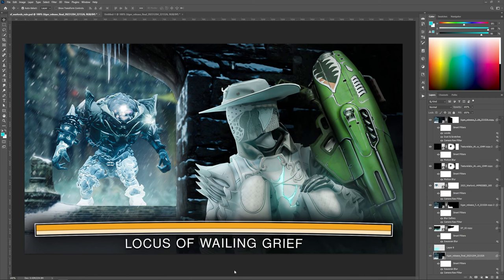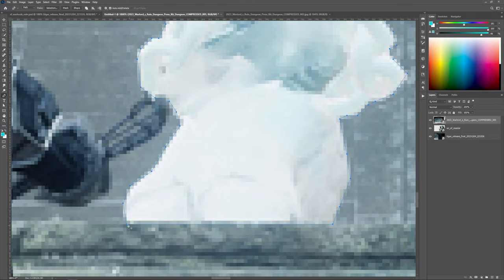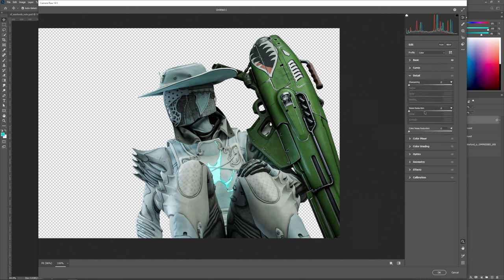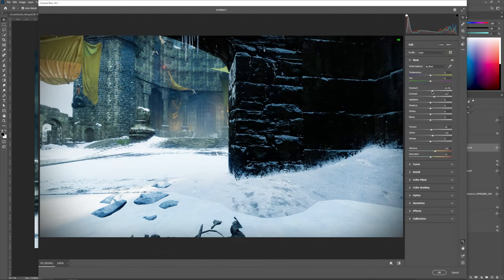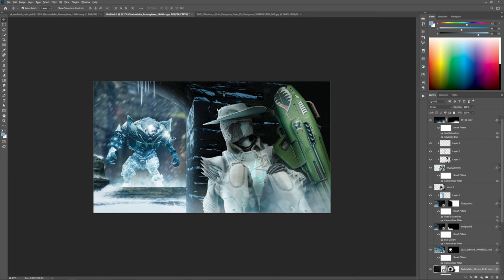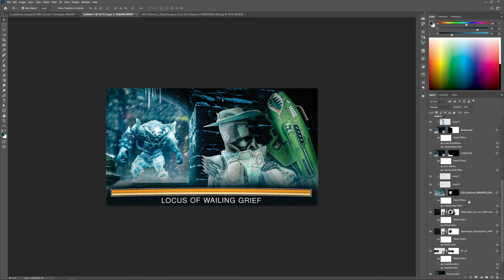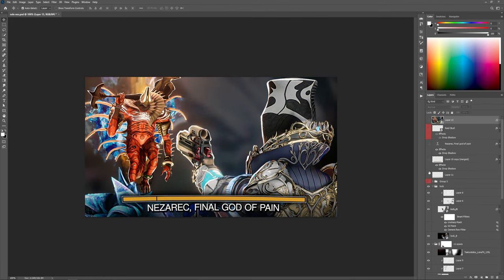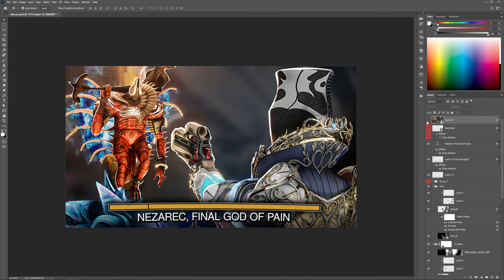How I make Destiny Thumbnails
I've been asked a few times about how I make thumbnails so I figured why not just make a video on it. I'm not really used to making these types of videos so that's why the video is long and I ramble a bit. There's probably a ton of stuff I missed but I didn't want the video to be any longer. I'm by no means an expert and I always appreciate feedback when I can get it. If you have questions about something don't hesitate to ask.

Here are some of the elements I used if you want to follow along